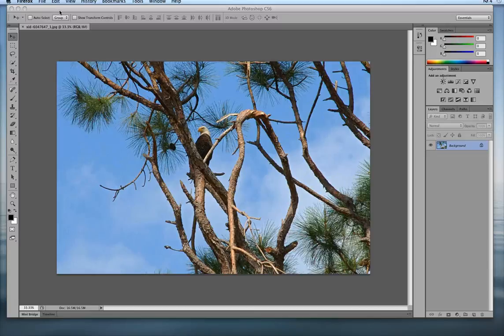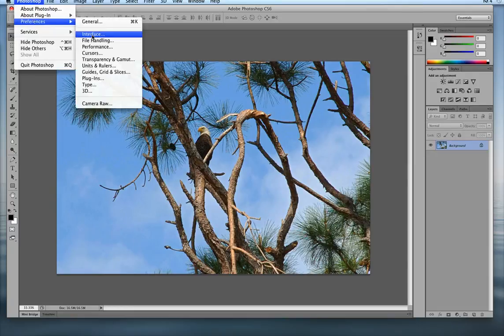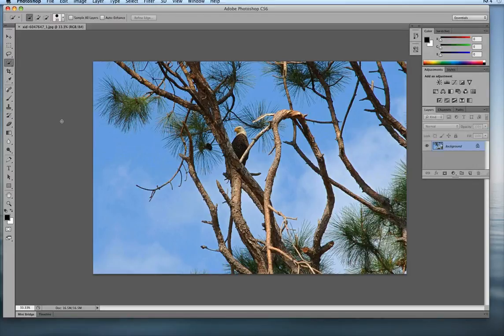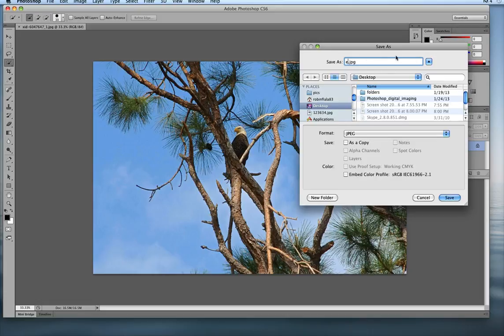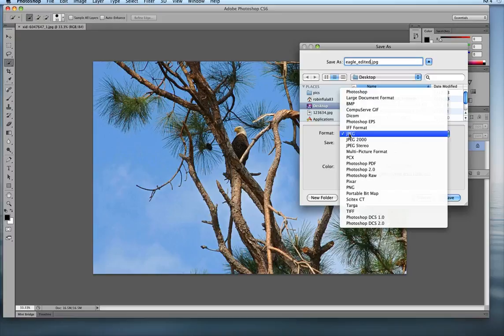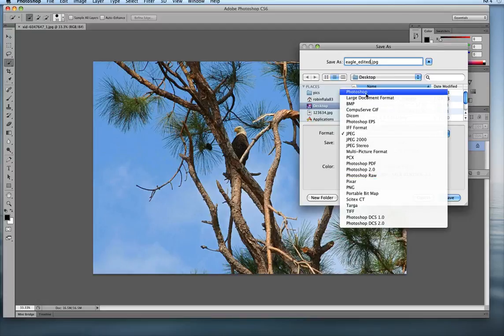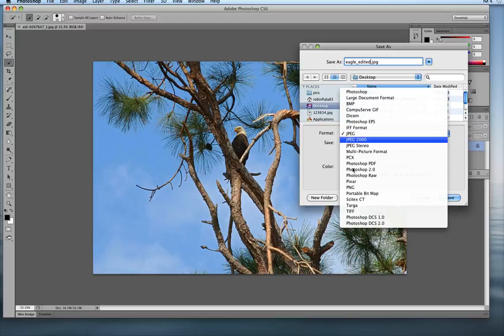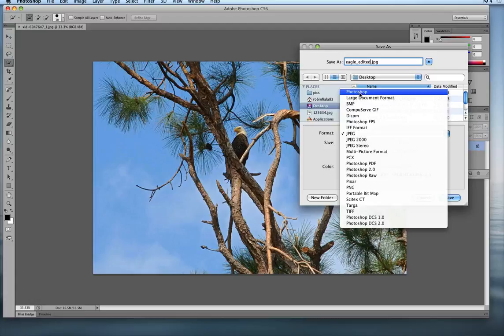Screencast by rkiely from Screenr.com